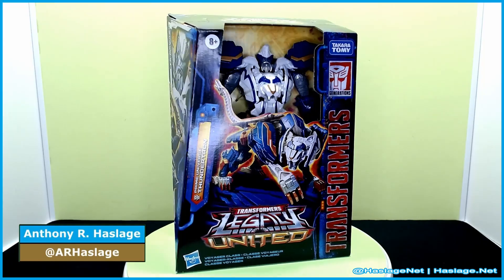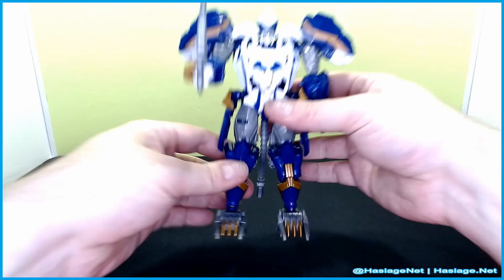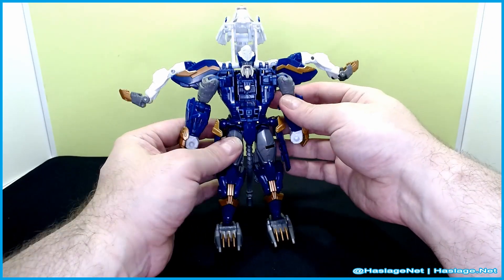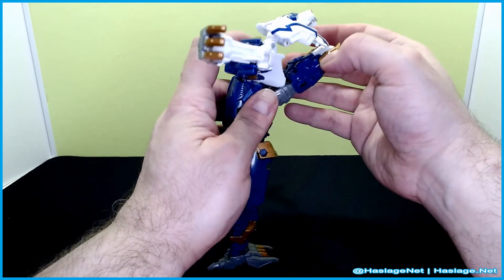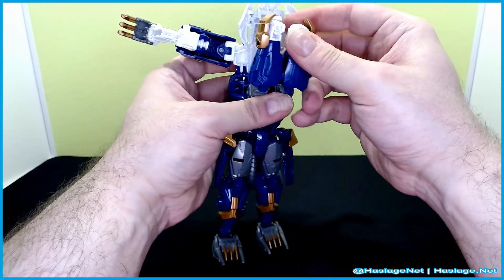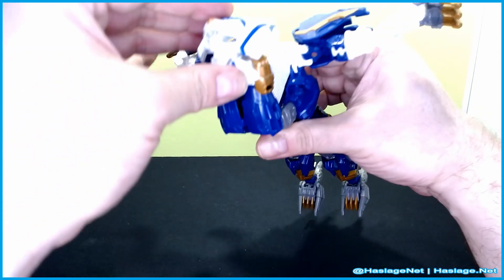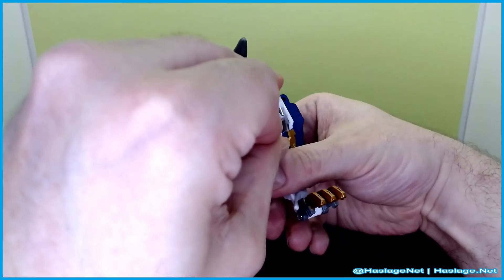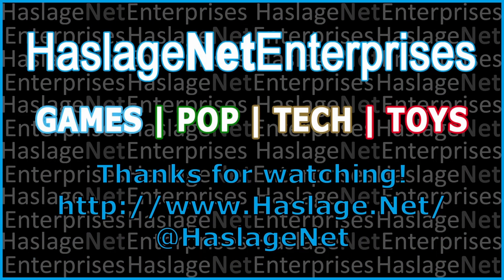Transformers Legacy United Voyager Prime Universe Thundertron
Transformers Legacy United Voyager Prime Universe Thundertron 7” Action Figure, 8+